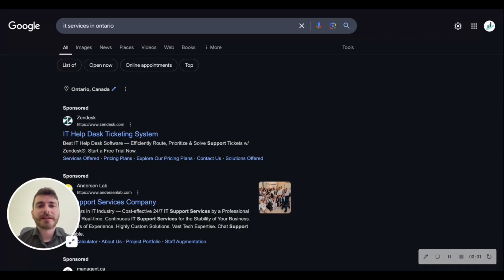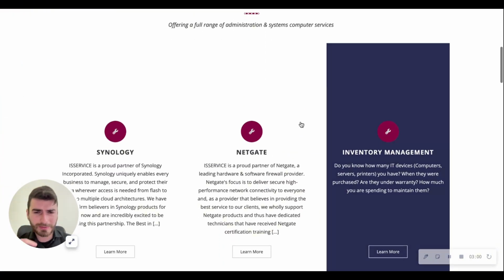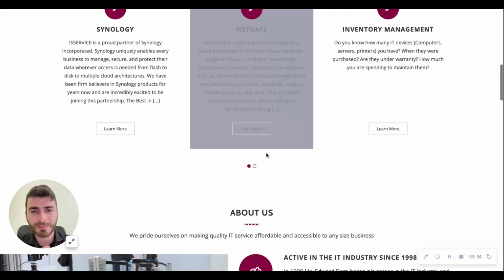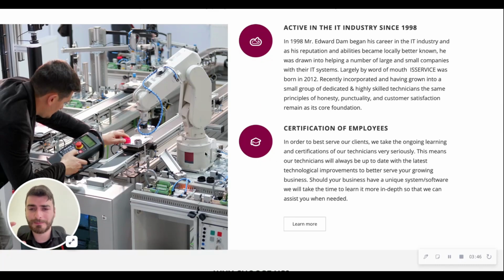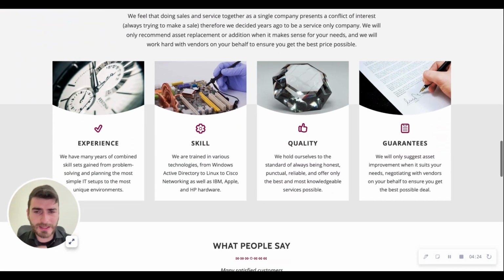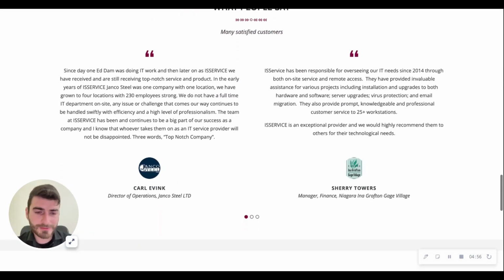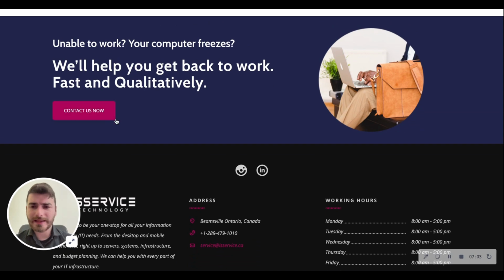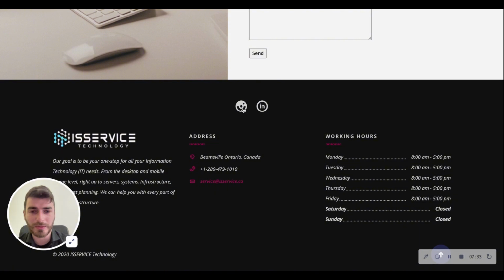How I Generate Meetings Through LinkedIn For My Marketing Services.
Hi, I’m Robert Sciberras, the founder of Lead Masters, a digital marketing agency specializing in helping IT service providers and MSPs generate qualified leads through tailored marketing strategies.

In this video, I’ll walk you through how I utilize Google Search to identify ideal prospects, analyze their online presence, and provide actionable insights on improving their websites to attract and convert more leads.

This personalized review is designed to highlight my expertise and give you a glimpse of how we can work together to build a marketing system that drives consistent results.